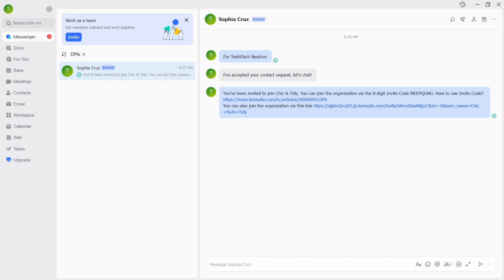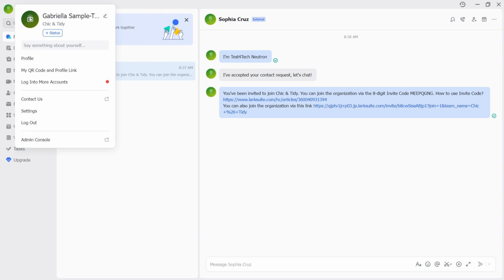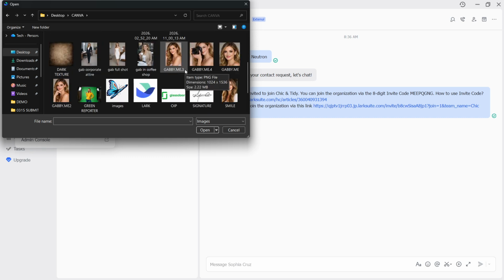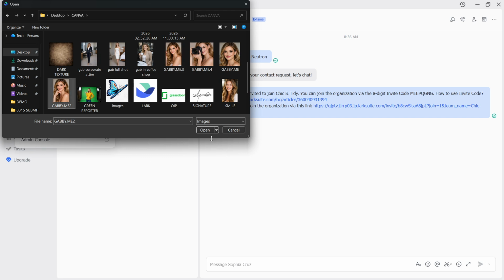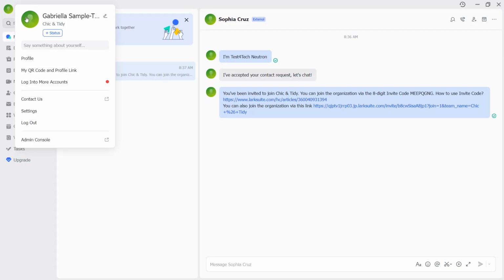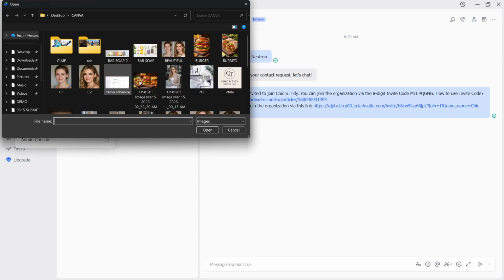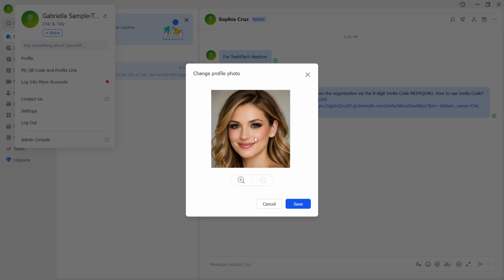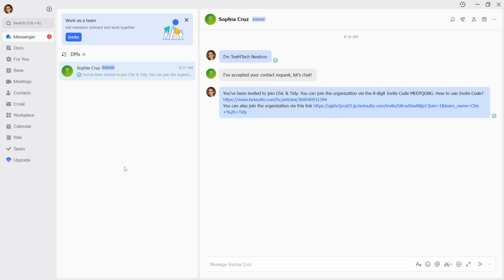How to Change Profile Picture in Lark [2026 Full Guide]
How to Change Profile Picture in Lark

In this video, we show you exactly how to change profile picture in Lark to personalize your professional presence and improve recognition within your team. We explore the profile management section to ensure your digital identity is current and visually aligned with your workspace requirements.

Maintaining a clear and professional image is a key component of effective communication in a collaborative environment. We discuss the importance of managing your account visuals to foster better engagement during virtual meetings and throughout team message threads, ensuring your profile remains professional and easily identifiable by colleagues.